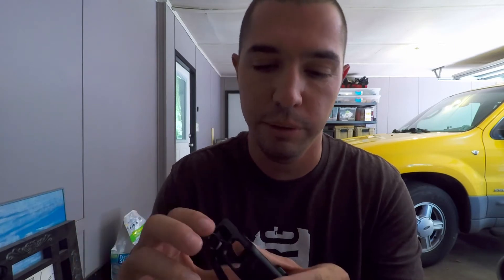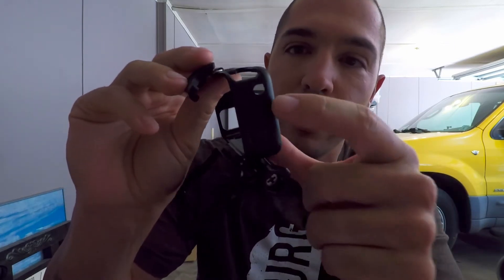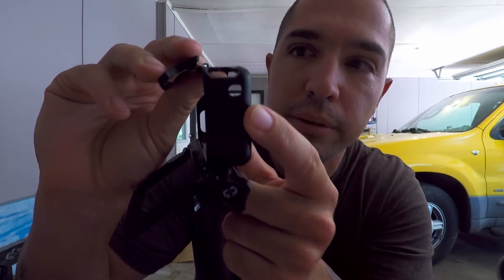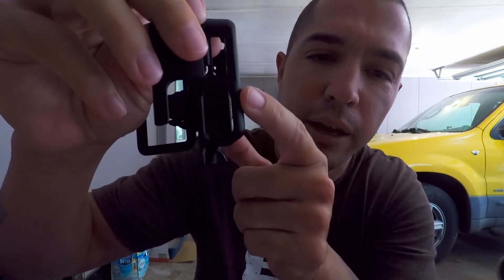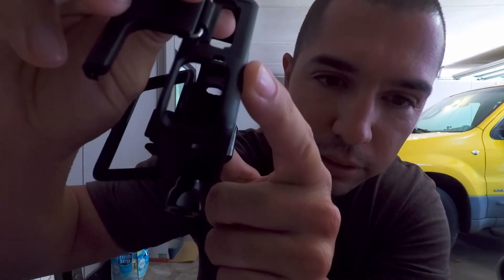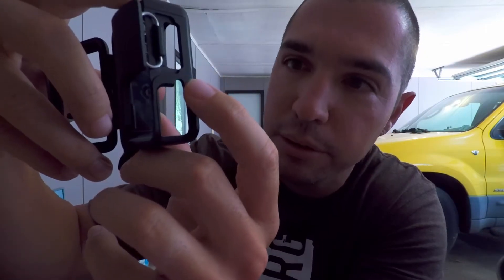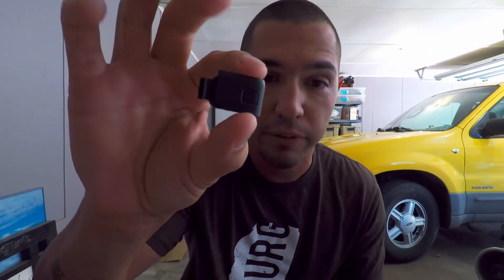GoPro Hero 5 Audio Experiment // Can This Audio Be Fixed?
In this video I am conducting an audio test/experiment with my GoPro Hero 5 in an attempt to make the audio better when the side door is removed. This idea came to me after receiving several messages from previous videos all leading me toward this test. The test is to take the side door off, place a piece of duct tape over the microphone closest to that door, in hopes that it will force the other two microphones to pick up the slack. Check out the video to see the results.